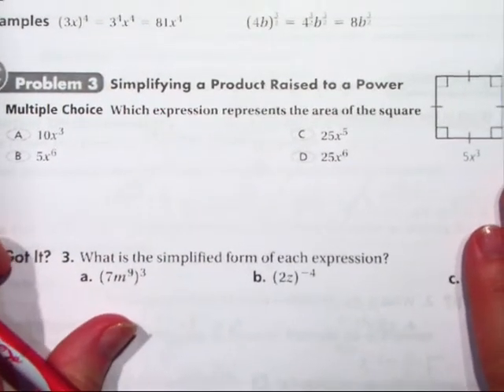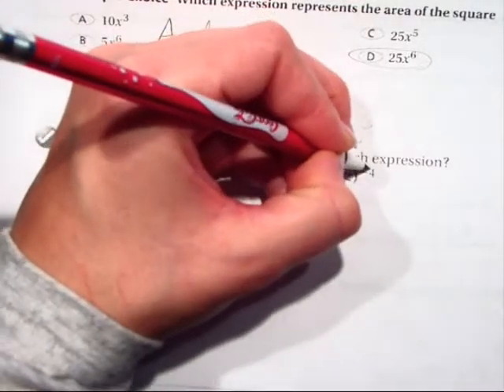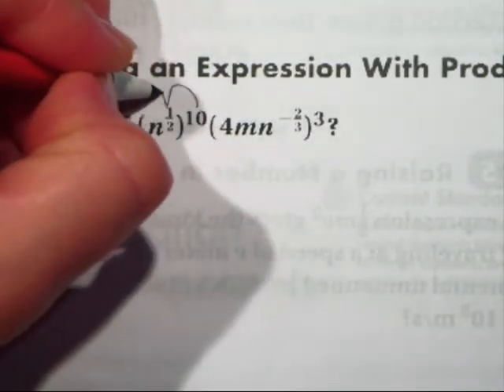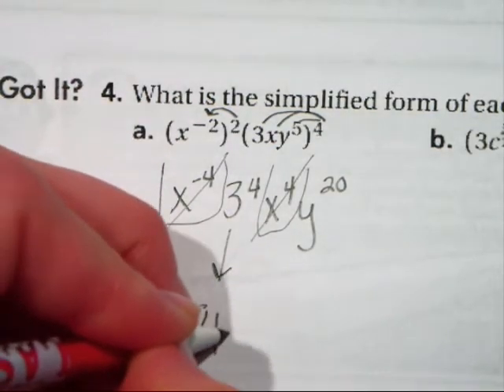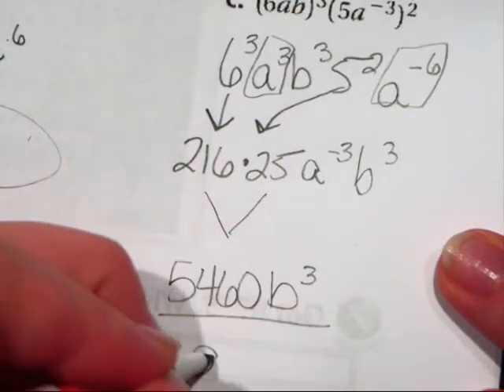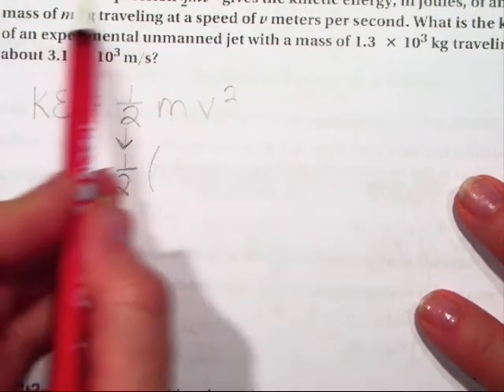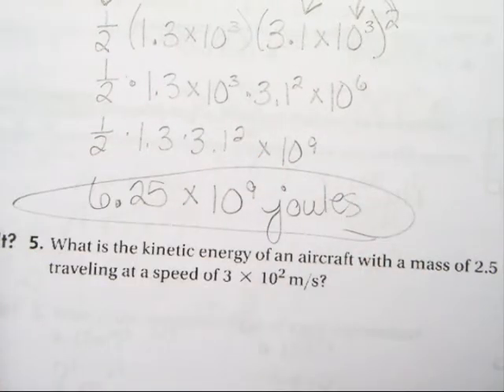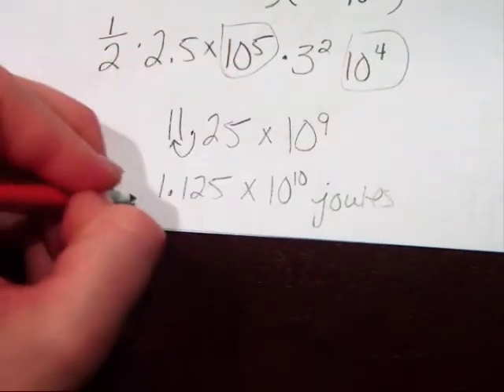Honors Algebra I 7 2 and 7 3 Part 3